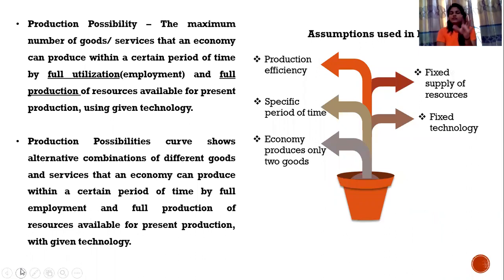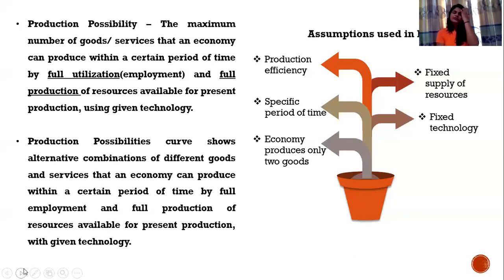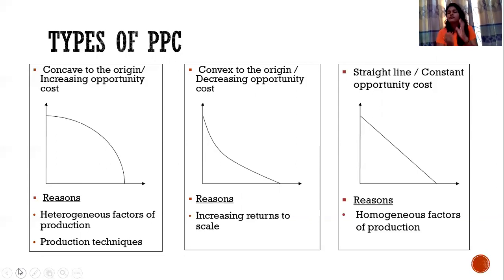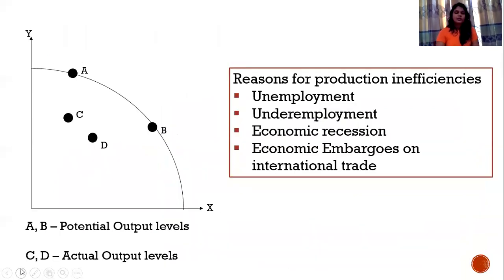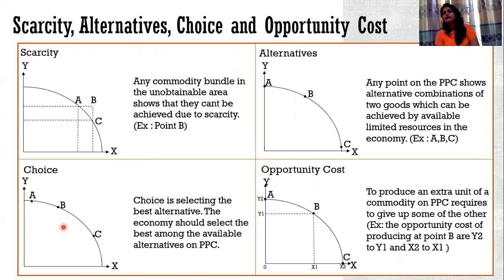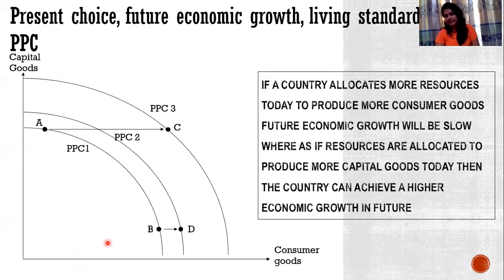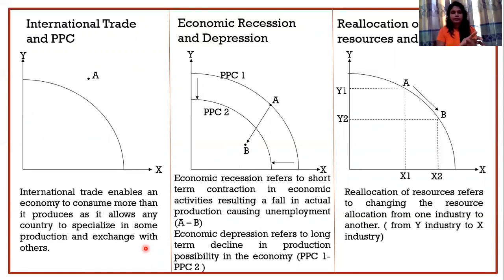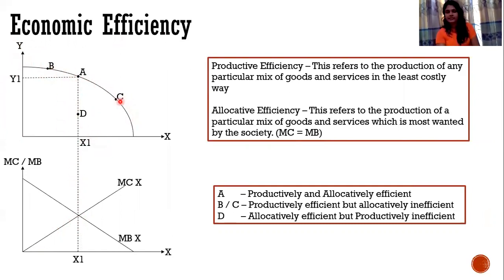Advance Level Economics - Production Possibilities Curve (PPC)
Production Possibilities Curve (PPC) in A/L Economics is an important are where you should have comprehensive knowledge and practice to face your examinations.

Imperial College of Business Studies will be supporting you to enhance your knowledge in A/L commerce subjects and to be more confident to receive great results.